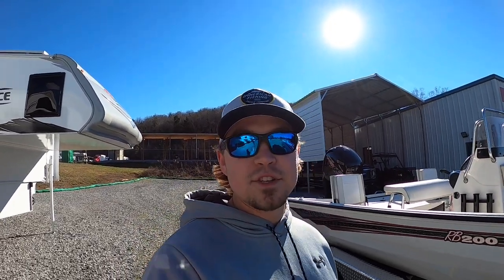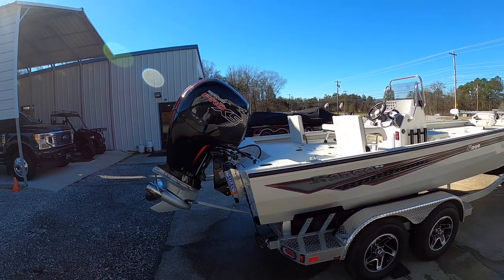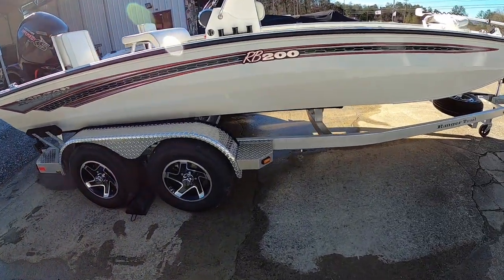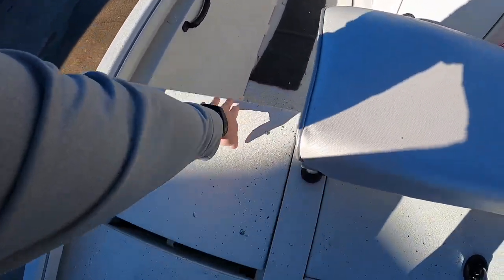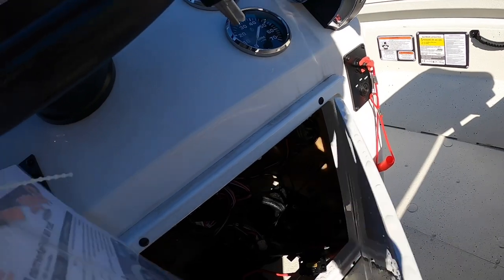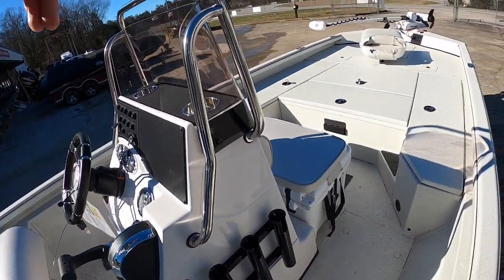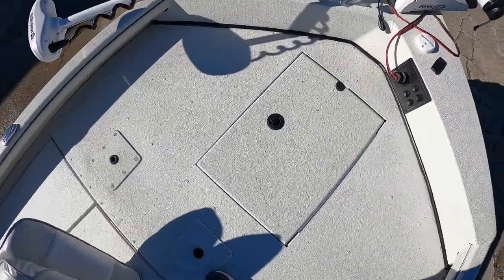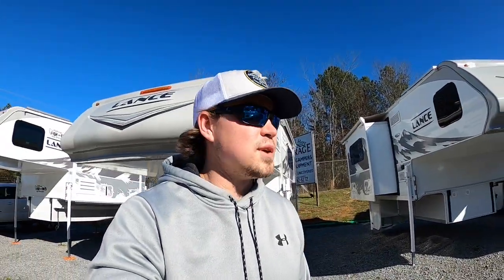Ranger’s Largest Aluminum Center Console - 2021 Ranger RB200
Brad Hale
Chattanooga Fish n Fun

Specs:

Hull Length 20' 10''
Beam 96''
Max. Recommended HP 150 HP
Engine Shaft Length 20''
Side Depth 21''
Hull Thickness 0.125''
Bottom Width 68''
Fuel Capacity 28 gal.
Approximate Boat Weight 1660 lbs.
Rod Box Length - Port 8' 6''
Rod Box Length - Starboard 8' 6''
Max. Person Capacity 5 persons
Approximate Length On Trailer W/ Motor Down (May Vary With Engine Model And Set-Back Plate) 24' 8''
Approx Length On Trailer W/Motor Down/Swing Tongue Open (May Vary With Engine Model/Set-Back Plate) 23' 2''

Mercury®
150 L Pro XS FourStroke
$41,195 USD
Select Dealer
115 ELPT Pro XS FourStroke Command Thrust
$38,245 USD

STANDARD FEATURES
ELECTRONICS
2 Deep-cycle trolling batteries w/trays
8 gauge trolling motor wiring
MinnKota® Riptide Maxxum 70lb / 52in / Hand / Bowguard / 24V (white)
Lowrance® Hook-2 4X depthfinder @ console
On-board lithium capable charger 6A x 3 bank
12V power outlet (USB included)
Automatic bilge pump
Removable navigation lights
CUSTOM DETAILS
Custom fitted marine upholstery: aluminum leaning post, (1) fold down, (1) bike, dual jump Seats
Three-across seat pedestal locations on front and rear decks
Rawhide™ coating on gunnel & interior
Integrated cup holders / tool holders
High gloss metallic paint with custom Ranger® graphics
Choice of colors: white, teal, carbon, bay blue, or bay green
Windshield w/ stainless steel handrail
POWER/PERFORMANCE
Cranking battery with tray
Premium steering wheel
Binnacle mounted remote throttle control
Power trim
Bow trim and navigation light switches
Custom fiberglass console w/ tach, speed, fuel, trim, water pressure gauges & easy touch switching
Recirculating aerated livewell on front deck
Recirculating aerated 25 gal livewell on rear deck
Prop (stainless standard at 115HP and up)
Tilt hydraulic steering

TRAILER FEATURES
Custom built Ranger Trail® tandem axle trailer with aluminum frame
Aluminum trailer frame w/ galvanized crossmembers and axles
Custom Ranger Trail® directional aluminum wheels with spare
Leaf-spring axle
Swing jack
Swing-away tongue
Integrated load guides
NMMA®/NATM certified
LED lighting
Hydraulic surge disc brakes on both axles
Retractable trailer tie-downs